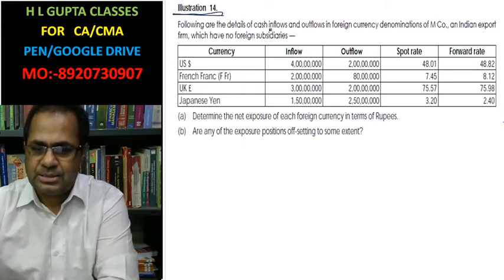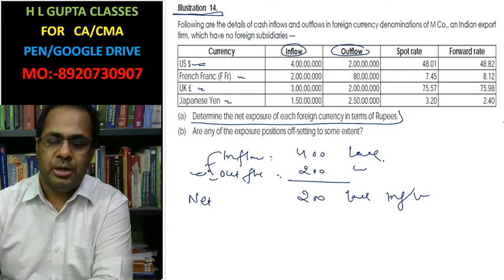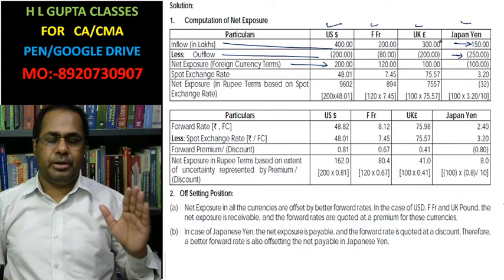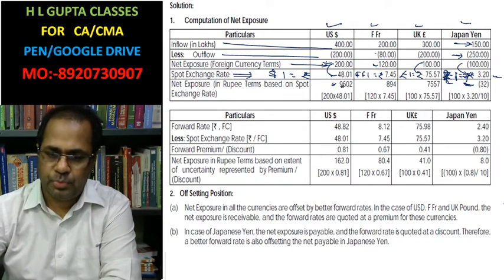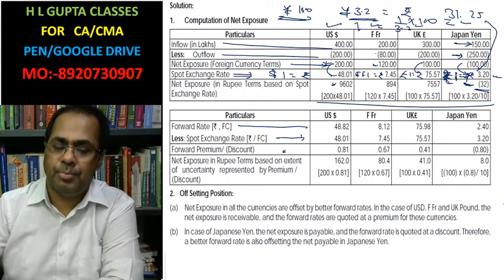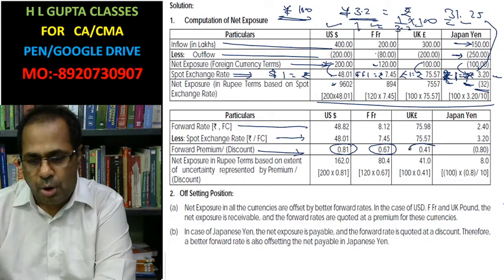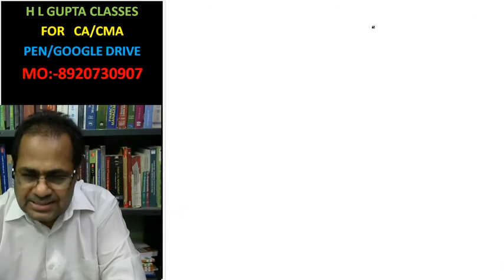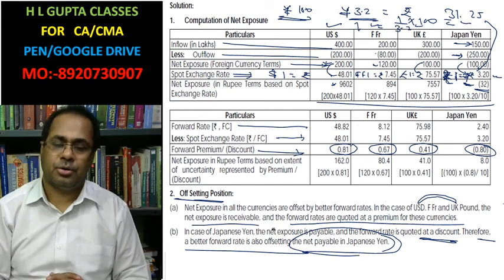FOREX ILLUSTRATION 14, CMA FINAL SFM Pg 547 BY HL GUPTA To Buy CLS FOR CA/CMA, CALL-8920730907